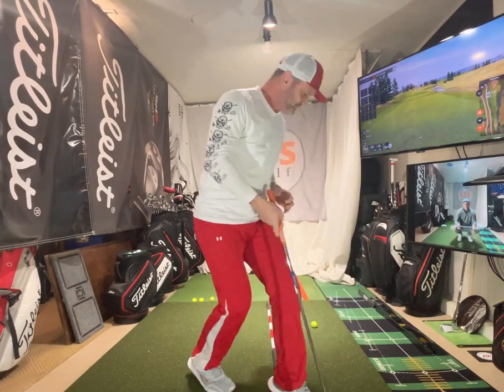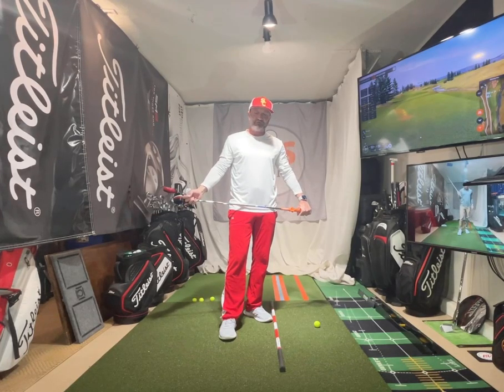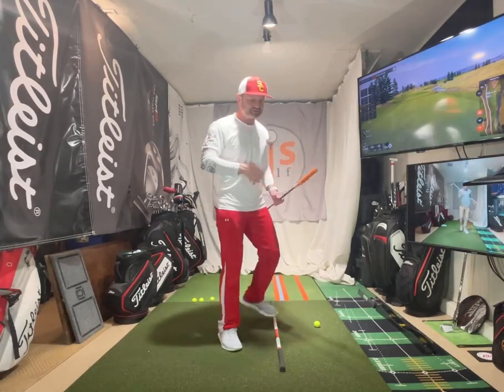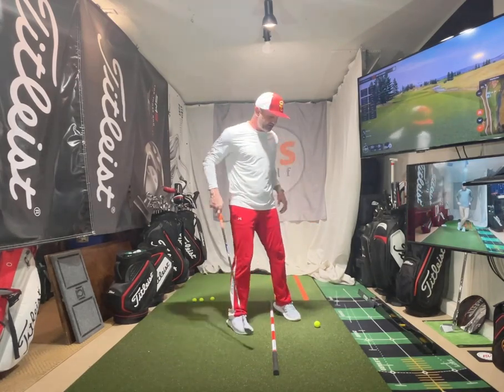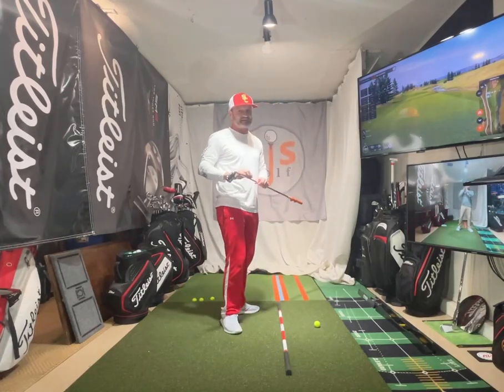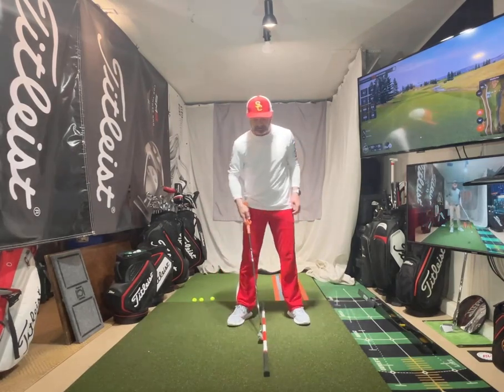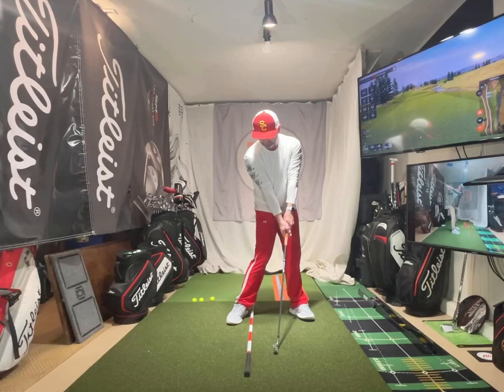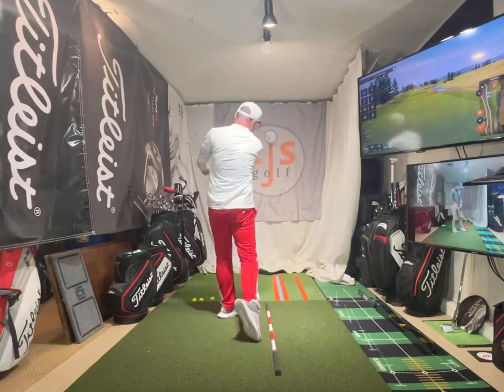Power and Speed Method Revealed || EJS Golf Academy || Coach Erik Schjolberg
Hey there, fellow golf enthusiasts! Coach Erik Schjolberg here, and I'm thrilled to unveil the long-awaited Power and Speed Method through just one drill, exclusively at EJS Golf Academy in Scottsdale, AZ. If you're ready to take your golf game to new heights and unlock your true potential, then this video is an absolute must-watch!

In this game-changing tutorial, I'll reveal the closely guarded secrets behind harnessing power and speed in your swing, transforming your performance on the golf course. Prepare to witness a revolution in your golfing journey as I guide you through proven techniques and expert insights that will leave you amazed.

With our innovative Power and Speed Method, you'll discover the key principles that separate the pros from the amateurs. I'll break down the fundamentals of generating explosive power while maintaining impeccable control, giving you a competitive edge like never before. This is your golden opportunity to elevate your game and become the golfer you've always aspired to be.  Are there other ways to generate speed, the answer is yes.  I believe this here is a fundamental that all golfers should be able to do.

Remember, the Stomp n' Go drill is not just for seasoned golfers; it's for anyone who is passionate about improving their game. Whether you're a beginner seeking a strong foundation or an experienced player aiming to break through plateaus, this tutorial is tailored to cater to golfers of all levels.

So, join me on this epic journey towards golfing excellence. Don't miss out on this exclusive opportunity to learn directly from the expert authority in the field.

At EJS Golf Academy, we're dedicated to helping golfers of all levels elevate their game. Whether you're in Scottsdale or anywhere else, you can take advantage of our Scottsdale Golf Lessons or Online Golf Lessons available at EJSGolf.com. Join our community of golfers who have benefited from our expert instruction and start achieving your golfing goals today.

Your support helps us create more content like this.